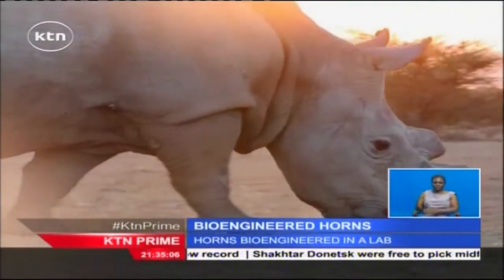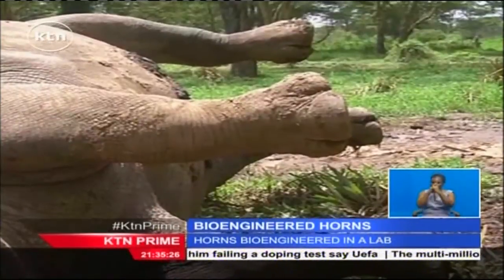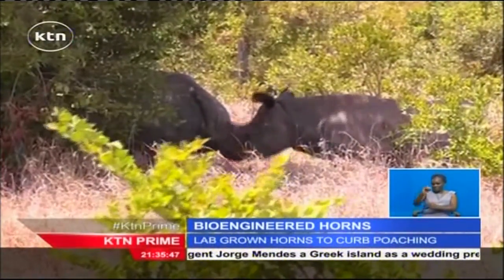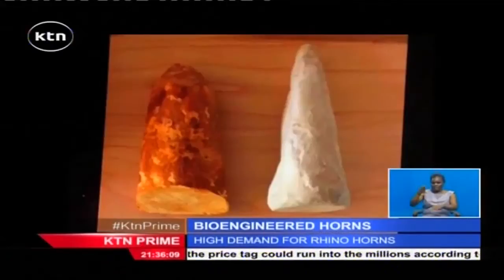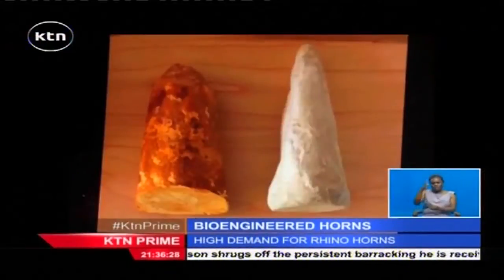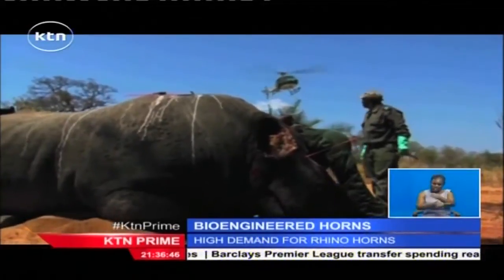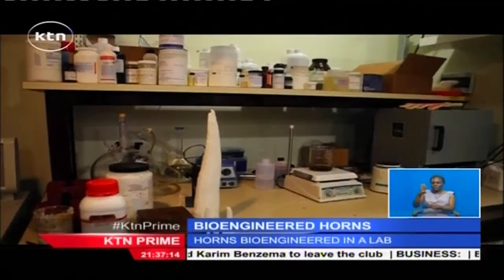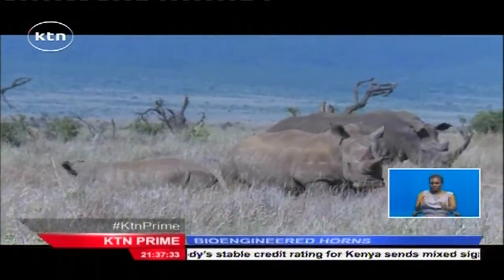A U.S. company looking to bioengineer Rhino horns to save the endangered species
Kenya is among countries that have staged concerted campaigns to save the rhino. But the mammal still remains endangered with fears that it could be extinct in a few decades.  Well all may not be lost and the latest effort to the save the Rhino is not in the wild. But in a laboratory.  A U.S. company is looking to bioengineer Rhino horns, then flood a lucrative black market and eventually save the endangered species from extinction.